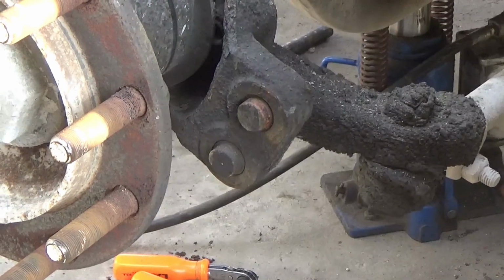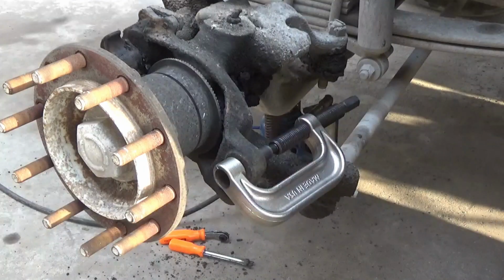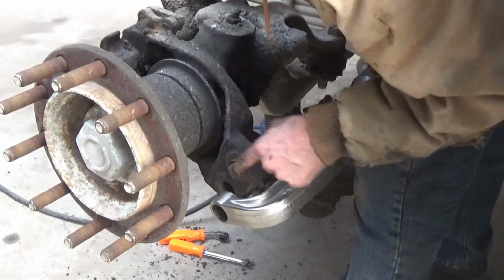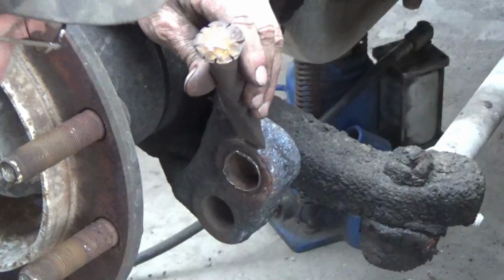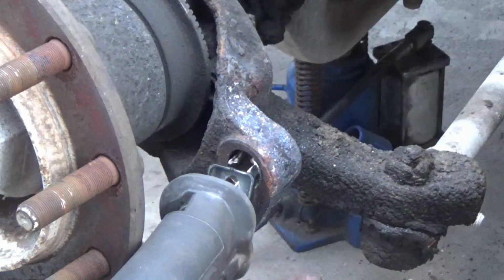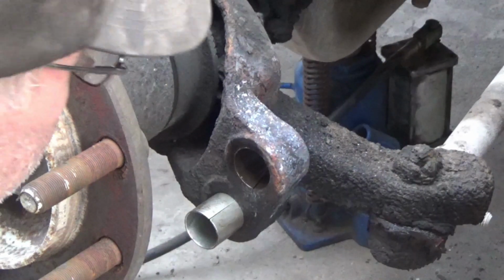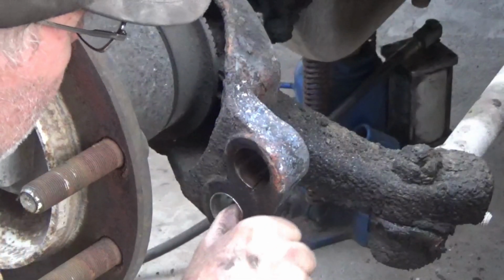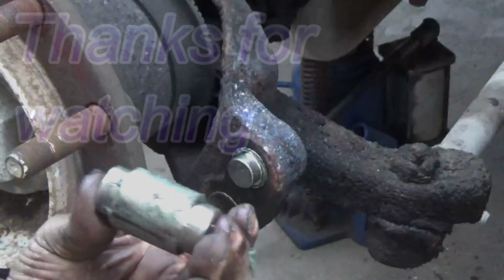Replacing stuck anchor pins and bushings on a big truck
Anchor pin press